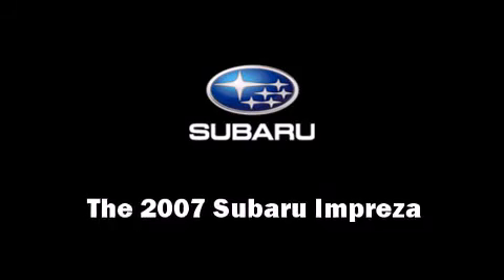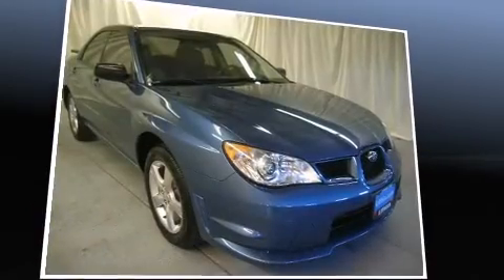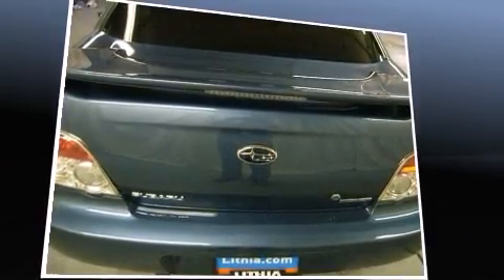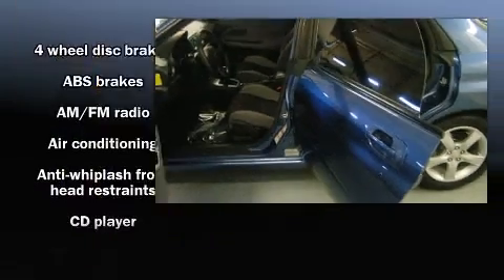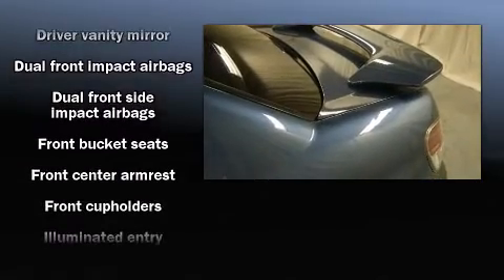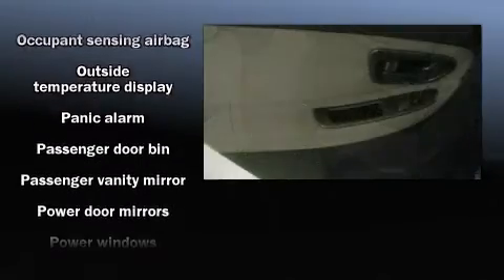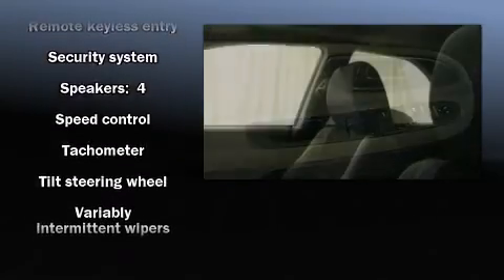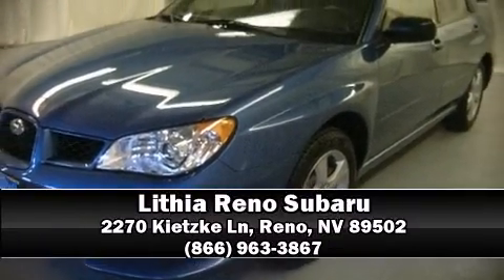2007 Subaru Impreza 2.5i in Reno, NV 89502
The 2007 Subaru Impreza. This 4 door, 5 passenger sedan still has less than 35,000 miles! It features a standard transmission, all-wheel drive, and a 2.5 liter 4 cylinder engine. All of the following features are included: front bucket seats, air conditioning, tilt steering wheel, power door mirrors, power windows, cruise control, and remote keyless entry. Subaru also prioritized safety and security with features such as: dual front impact airbags with occupant sensing airbag, front SIDE impact airbags, anti-whiplash front head restraints, a security system, and 4 wheel disc brakes with ABS. Are you ready to experience this vehicle for yourself?